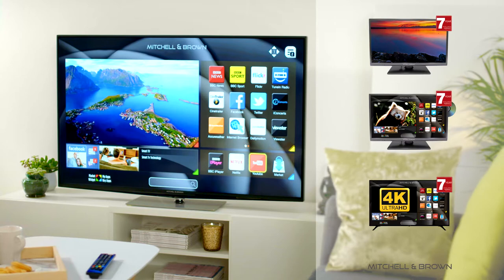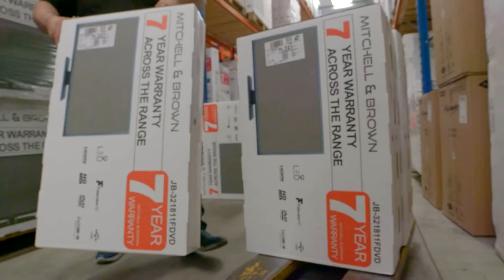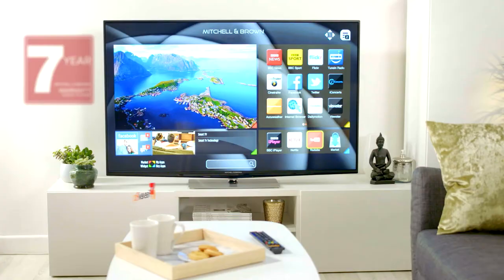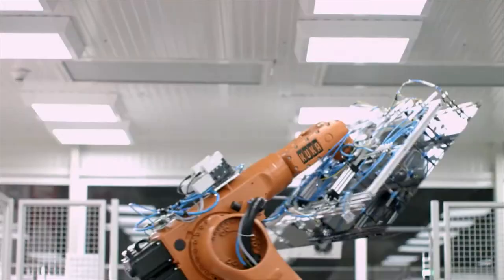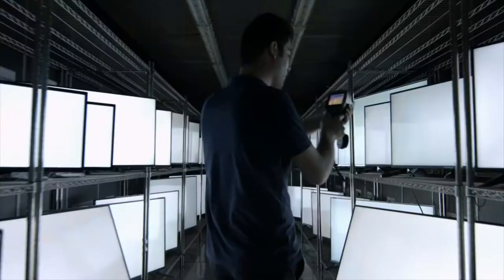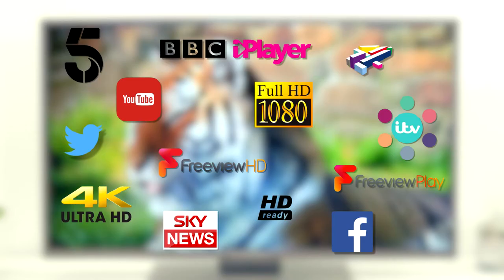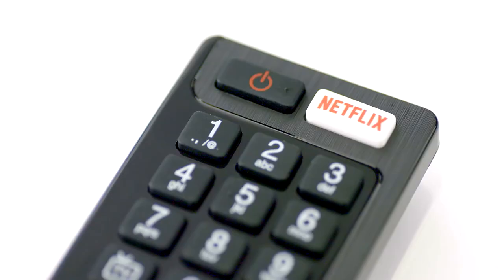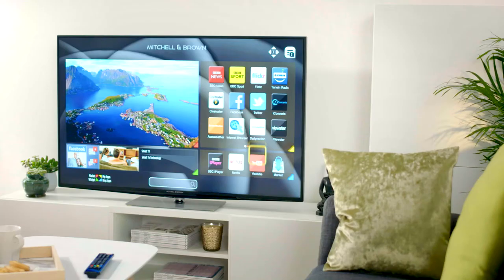Mitchell and Brown - Brand Film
Mitchell & Brown TV’s are manufactured by Europe’s largest TV manufacturer, created by people with a passion for quality and service.

Filmed and Produced by Bigtank Productions

▼▼ More work by Bigtank